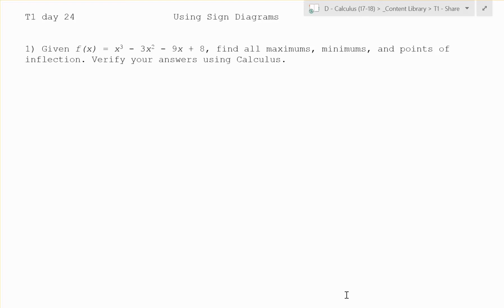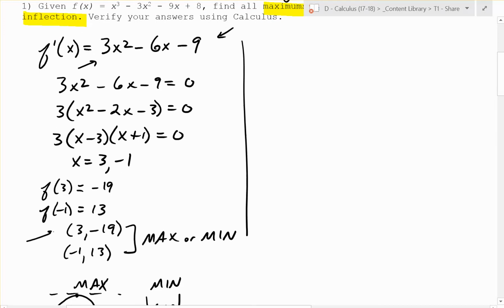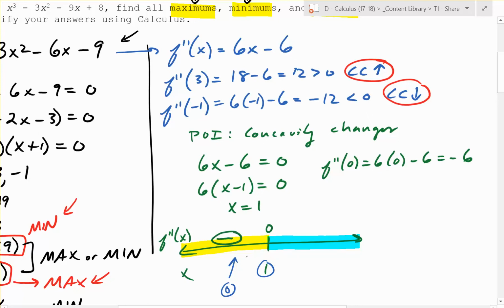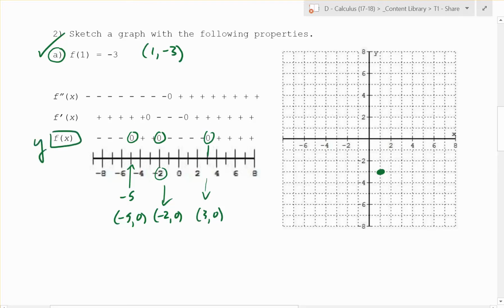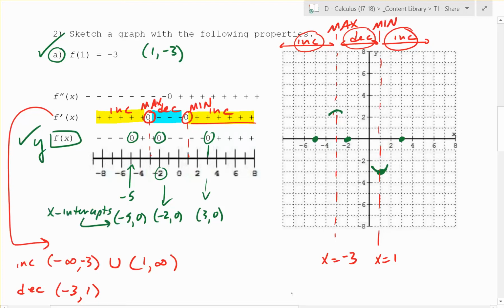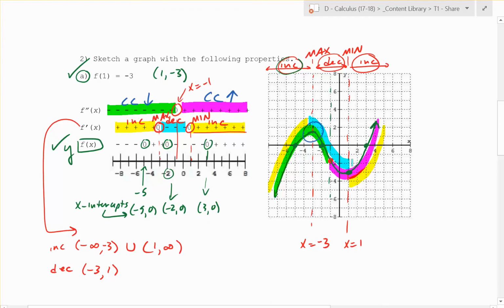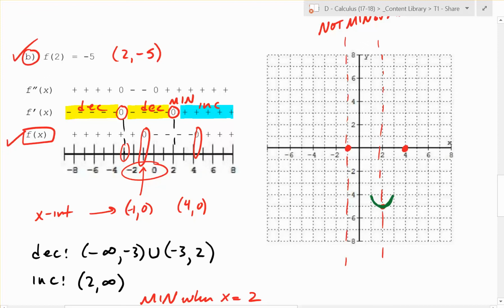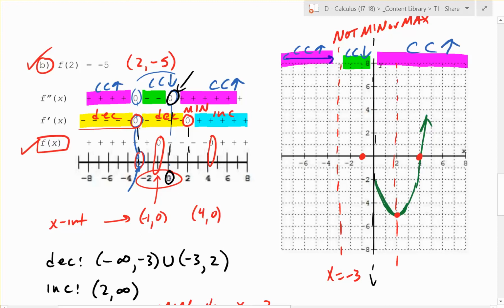Day 24 - Calculus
T1,24 Using Sign Diagrams